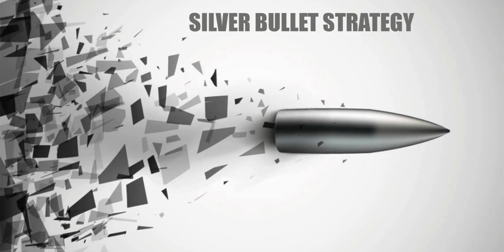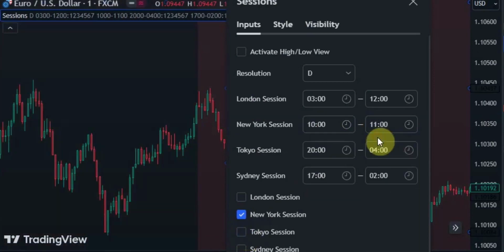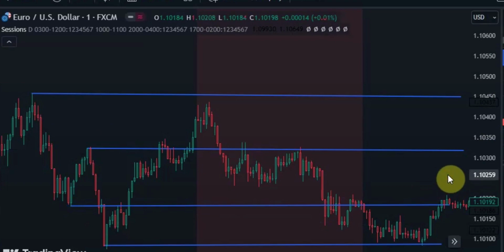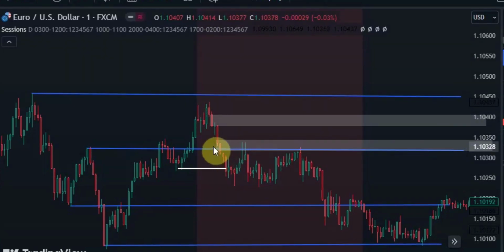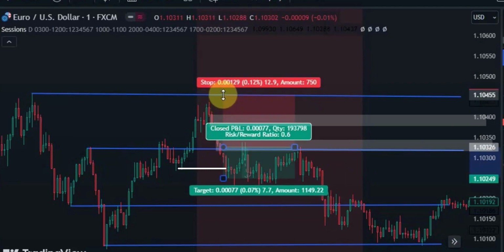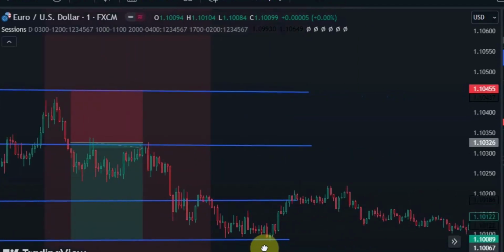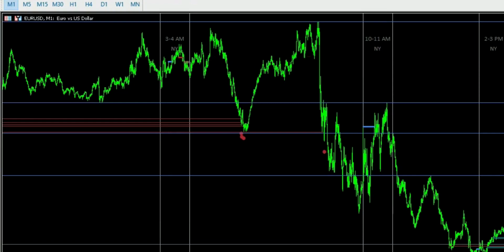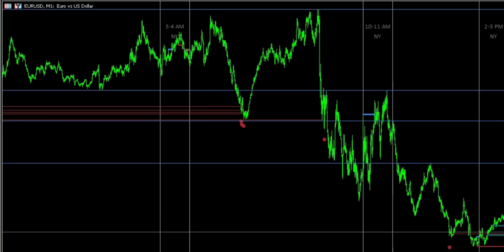ICT Silver Bullet Strategy - the FUTURE of Trading?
ICT Silver Bullet Strategy - Unveil the Future of Trading 📈

Are you ready to harness the power of the renowned ICT Silver Bullet strategy in a whole new way? Look no further! In this exciting video, we dive deep into the strategy that has captivated traders worldwide and introduce you to our game-changing MT5 indicator that brings it to life like never before.

🔍 Discover the Strategy:
Join us as we break down the core concepts of the ICT Silver Bullet strategy. Gain insights into how it identifies high-probability trade setups, utilizes Fair Value Gaps, and selects optimal entry points. Whether you're a seasoned trader or just starting your journey, this strategy is a game-changer.

📊 Introducing the Indicator:
Experience the magic as we introduce our cutting-edge MT5 indicator that simplifies and amplifies the ICT Silver Bullet strategy. Watch as complex ideas are translated into clear visuals on your charts. We'll guide you through installing the indicator and customizing settings to match your trading style.

📈 Real-Time Alerts for Precision:
Witness the indicator in action as we demonstrate how it provides real-time alerts during the specific trading sessions outlined in the strategy. Imagine having the strategy's insights at your fingertips, guiding you towards the most opportune moments to trade. Say goodbye to guesswork, and hello to precision.

🎯 Seamless Strategy Execution:
Learn how the ICT Silver Bullet Strategy Indicator bridges the gap between strategy understanding and execution. We'll walk you through live examples of the indicator in action, showing you how to use it to spot entry points and make informed trading decisions.

💡 Features That Empower:
Uncover the features that set our indicator apart:

Visual representation of the ICT Silver Bullet strategy on your MT5 charts.
Real-time alerts for Fair Value Gap occurrences during designated trading sessions.
Customizable settings tailored to your trading preferences.
User-friendly interface for intuitive navigation and execution.
📣 Elevate Your Trading Journey:
Are you ready to transform your trading experience? Whether you're new to the ICT Silver Bullet strategy or a seasoned trader looking to amplify your results, our indicator is your gateway to success. Join us on this exciting journey of exploration, education, and empowerment.

Don't miss out on this opportunity to revolutionize your trading journey. Click the link in the video description to grab your copy of the ICT Silver Bullet Strategy Indicator today. Elevate your trading game, unlock the strategy's potential, and take confident steps towards trading excellence.

🚀 Embark on this exciting journey with us and watch as the ICT Silver Bullet Strategy Indicator changes the way you trade. Click that play button and let's dive into a new era of trading success!

Timestamps:
ICT Silver Bullet Strategy ~ 0:00
Conclusion ~ 4:00